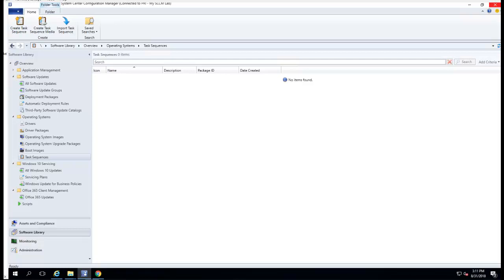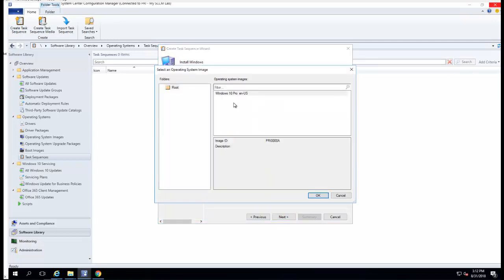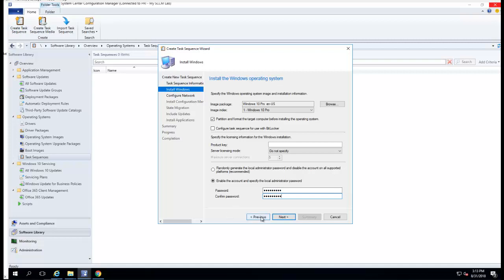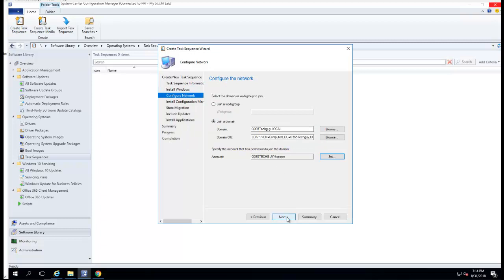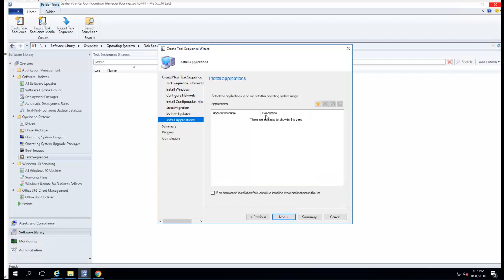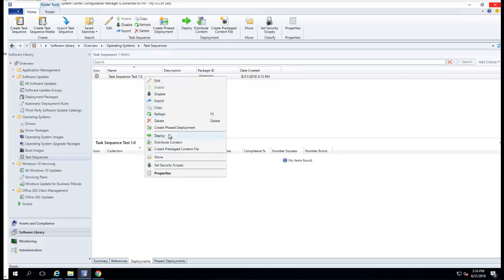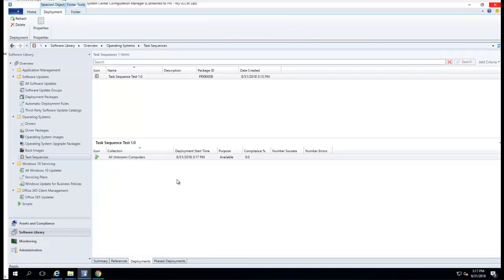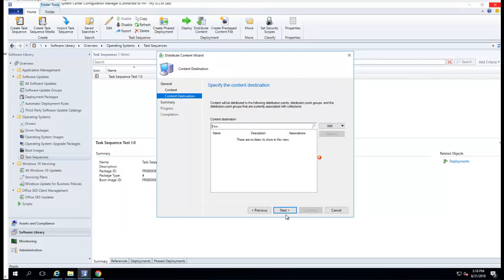Create Task Sequence for Windows deployment in SCCM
The process of creating  Task Sequence for Windows deployment in SCCM step by step.